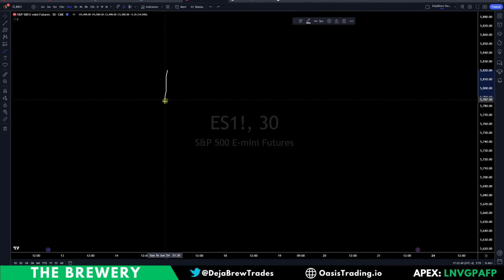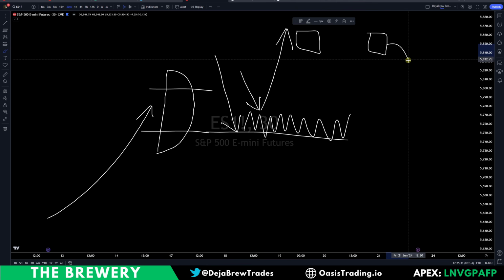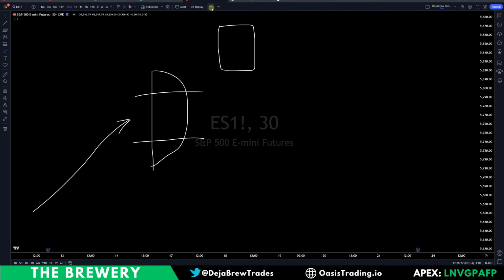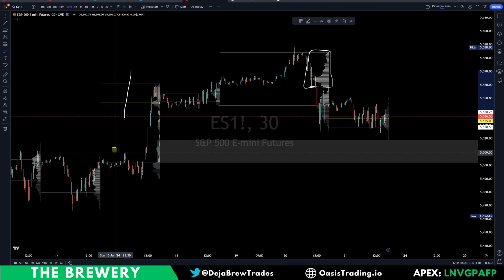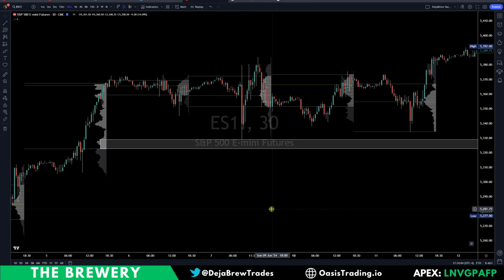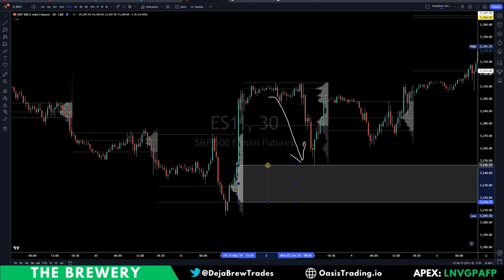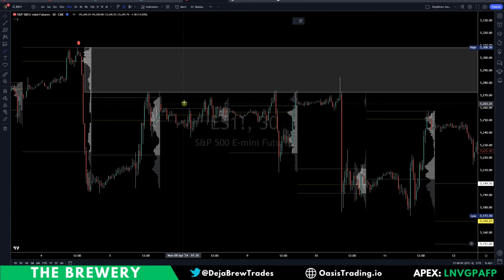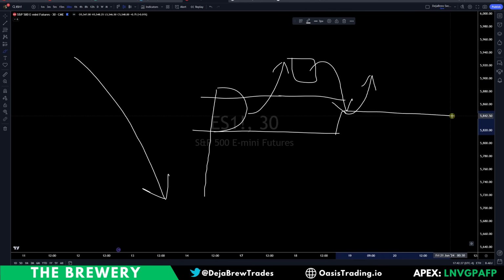How to Trade: Incomplete Auctions / Failures to Rotate. Volume Profile Trading Techniques.